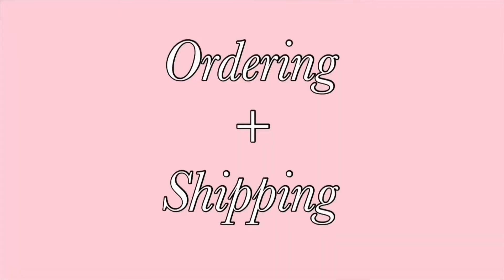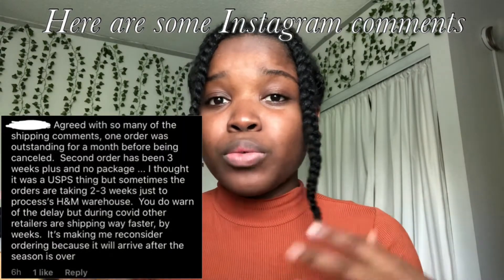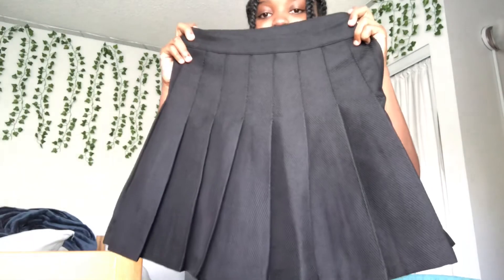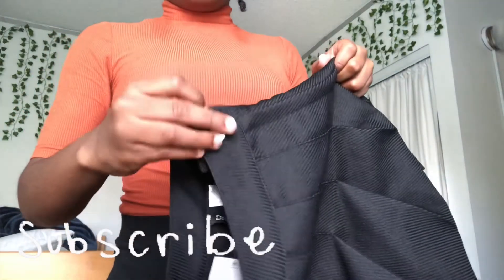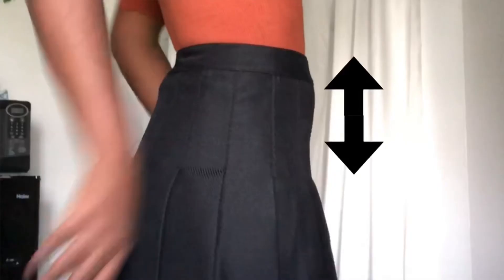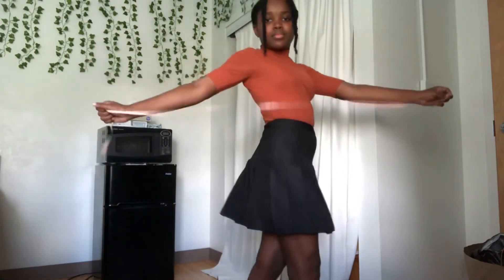H&M Pleated Skirt Review | Nesianni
H&M Black Pleated Skirt Try On Haul and Review

(black may not be available other colors may be available)